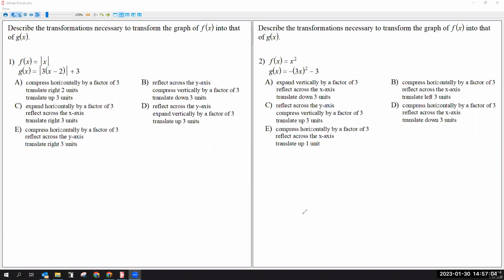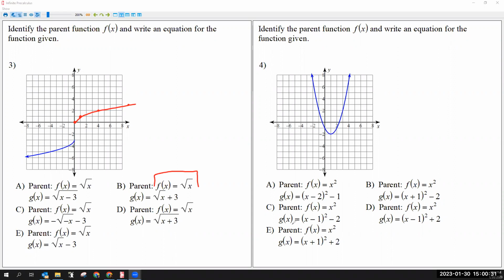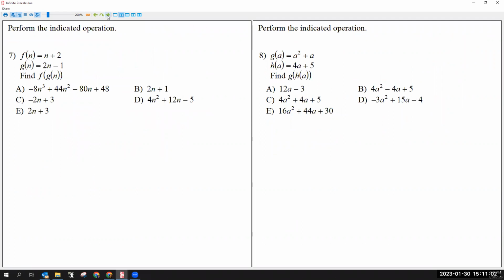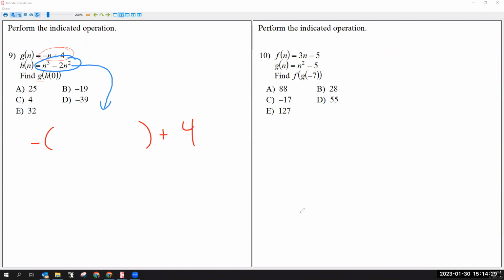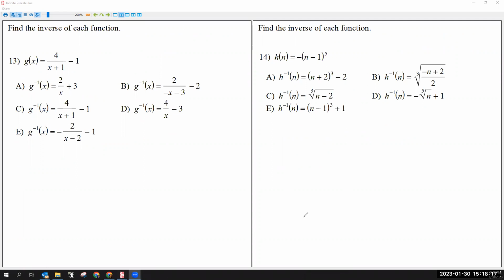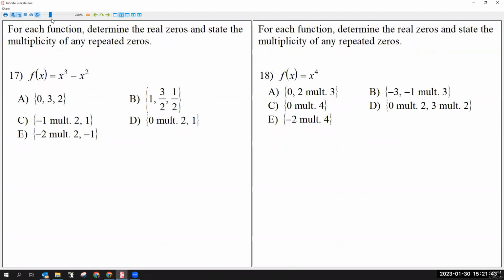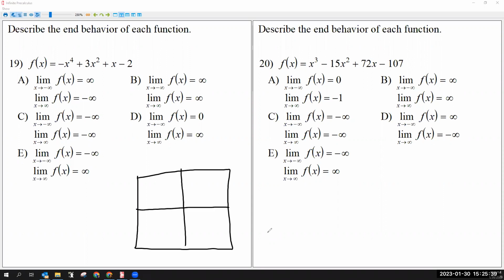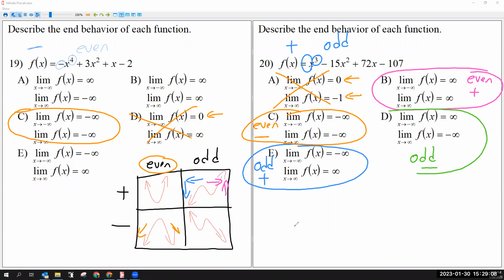PreCalculus Ch. 1 Practice Test